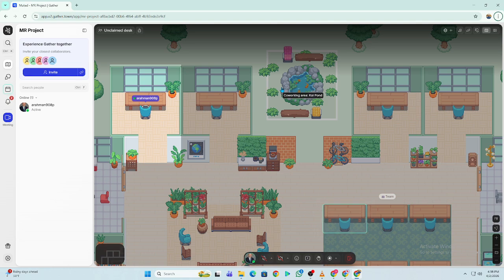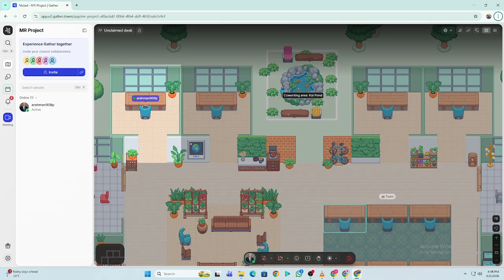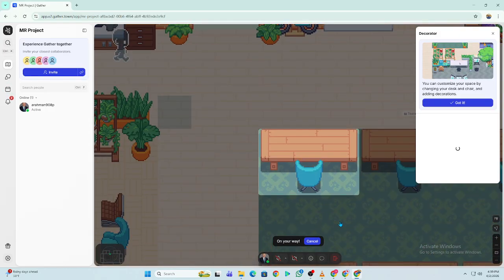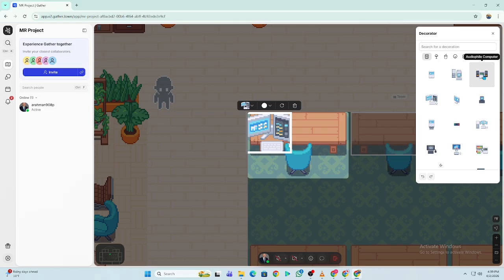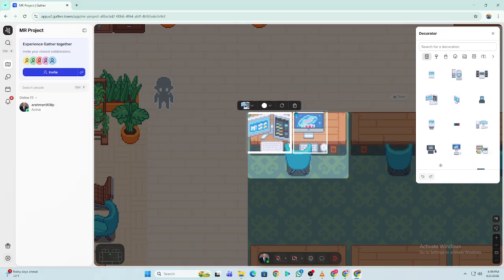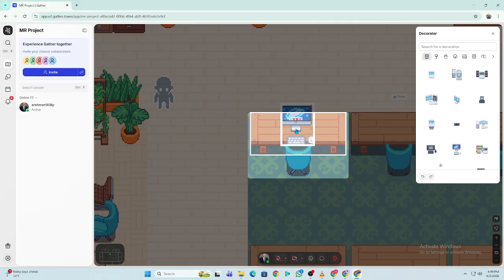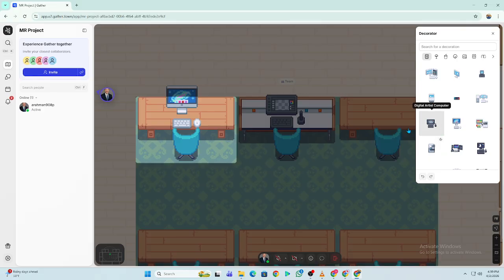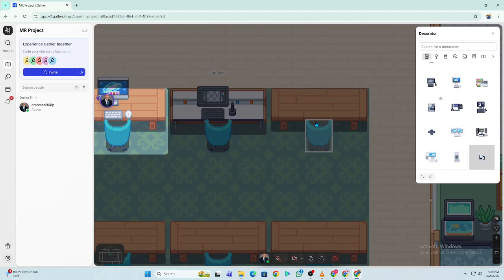How to Setup Gather Town for Beginners 2026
New to Gather Town? In this 2026 step-by-step guide, learn how to set up your virtual workspace, create rooms, invite participants, and start collaborating effectively. Perfect for US users who want a beginner-friendly introduction to Gather Town for meetings, events, and online communities.